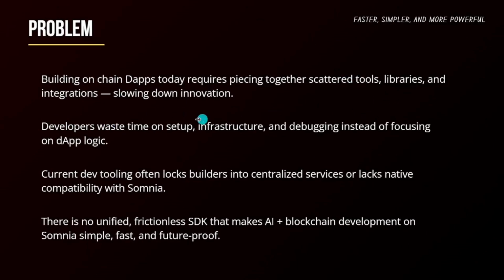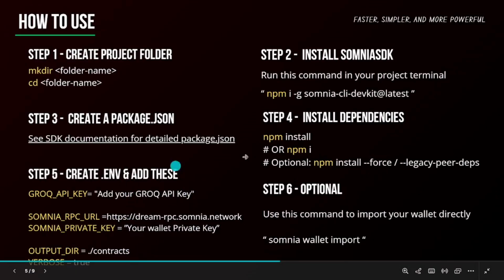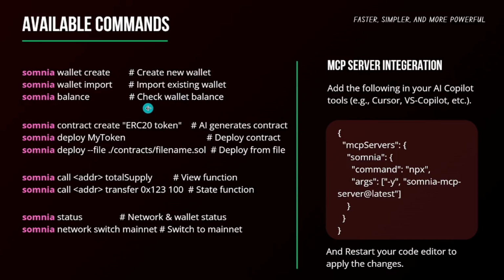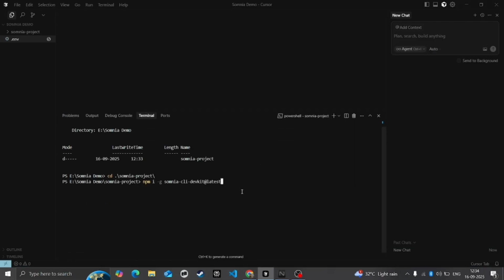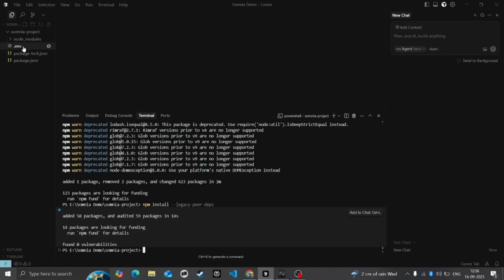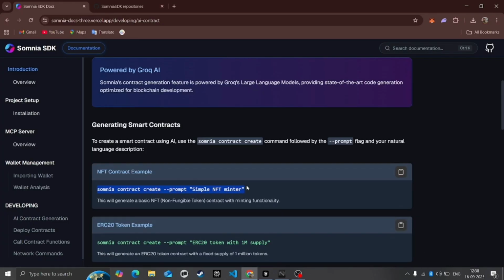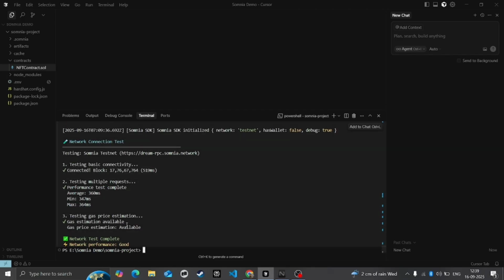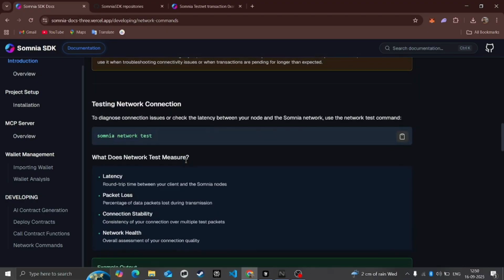Somniasdk - All-in-one Devkit for Somnia network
SomniaSDK submitted for somnia mini Defi hackathon 2025 on Dora hacks